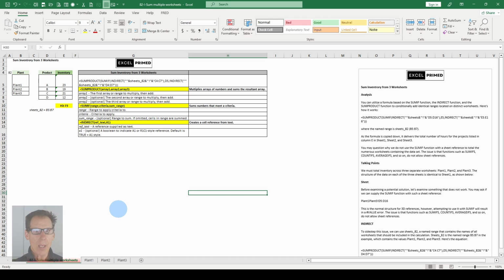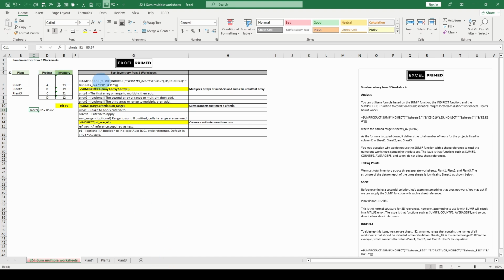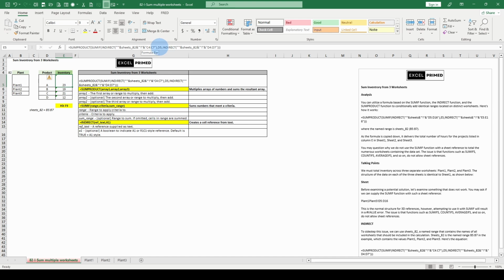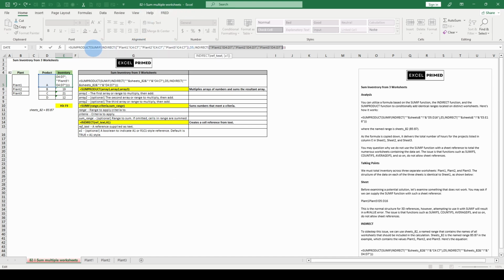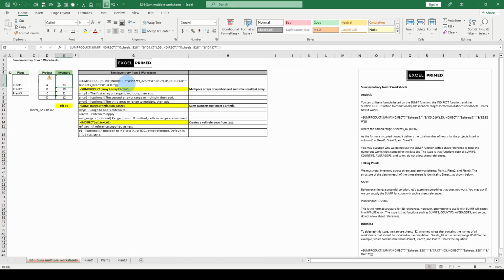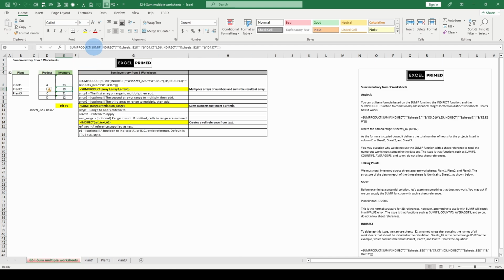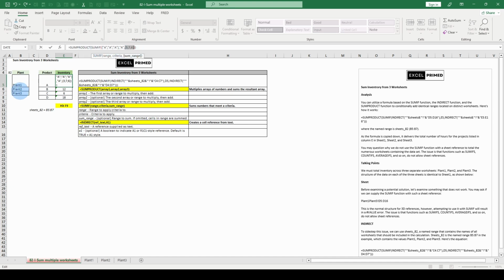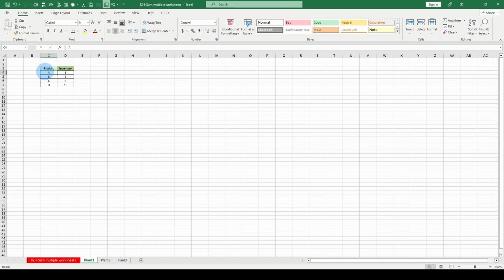How Do I Combine Data From Multiple Excel Sheets?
Most people don’t realize how easy it is to combine inventory data from multiple worksheets. Learn how to use Excel’s SUM, SUMIF, INDIRECT, and SUMPRODUCT functions to consolidate quantities with precision.

This Excel video teaches you how to combine inventory data from three different worksheets using Excel's SUM function.

To do this, you'll learn a formula that involves the SUMIF function, INDIRECT function, and SUMPRODUCT function.

The goal is to sum up the quantities of inventory items from the same categories on Sheet1, Sheet2, and Sheet3.

Using a named range called "sheets_82" that contains the worksheet names, the formula calculates the total inventory quantity by taking into account the values in specific columns.

This method overcomes the limitation of functions like SUMIFS that can't directly reference multiple sheets.

The formula is designed to provide the total number of hours for projects listed in these sheets' columns. While SUMPRODUCT is commonly used, newer Excel versions allow using the simpler SUM function.